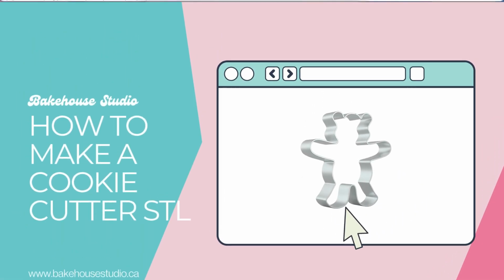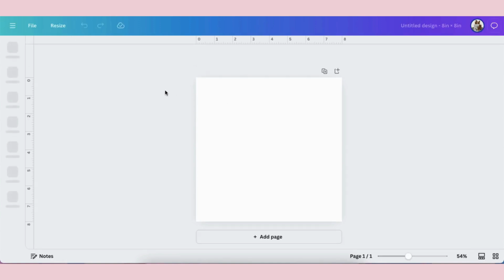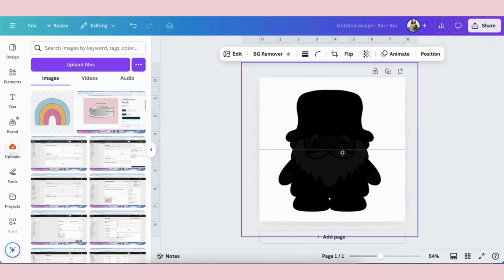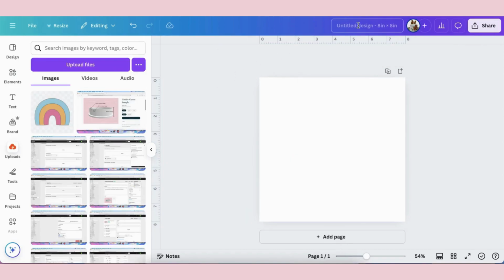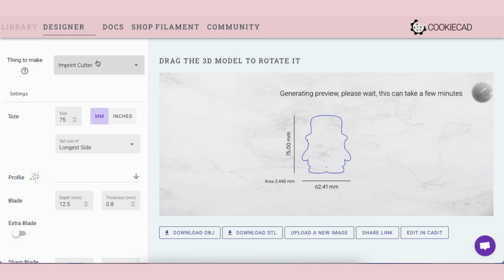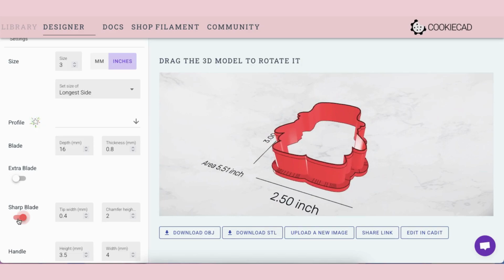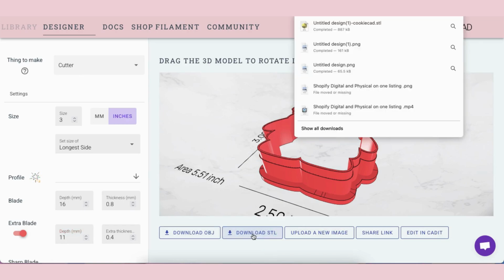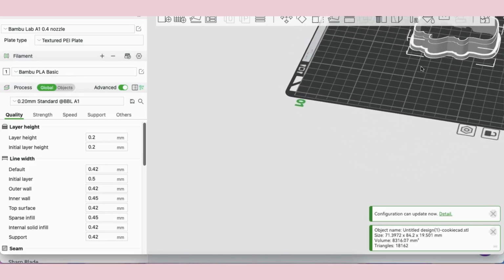How to make a cookie cutter STL using Canva and CookieCAD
♡  What's in this video:
How to make a cookie cutter STL using Canva and CookieCAD from clipart or your own design.

♡ Products used in video:
⭐Canva
⭐CookieCAD

⭐So much more on our website, cookie cutters, supplies and blog posts!